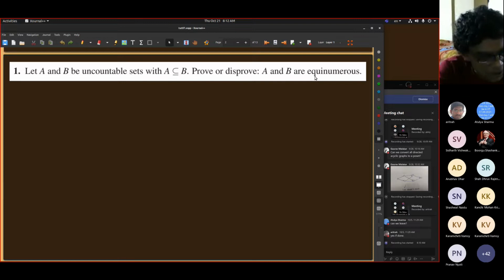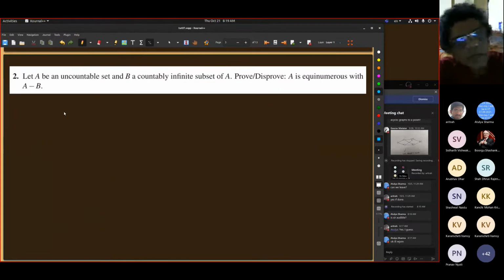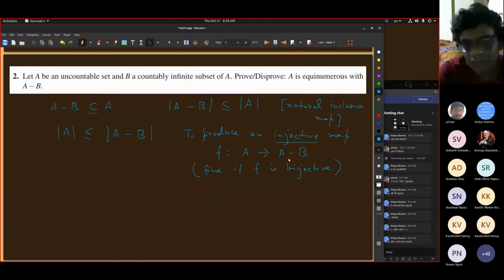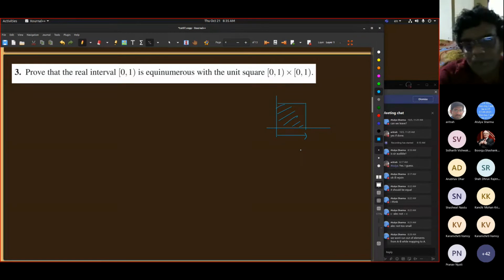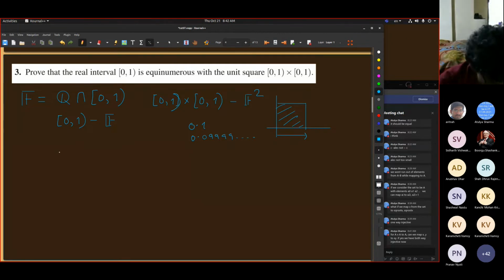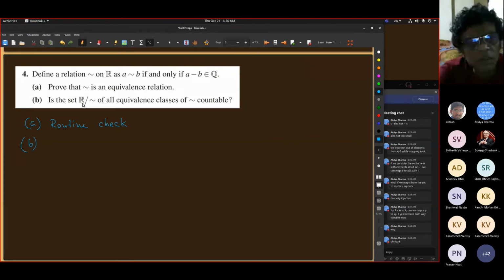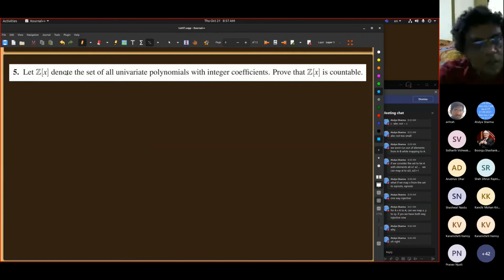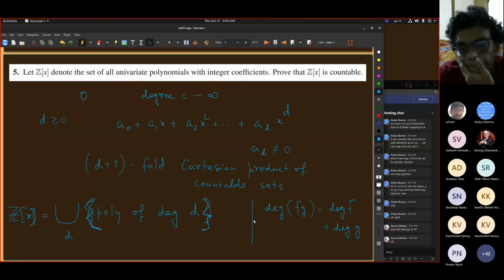09_2021-10-21_Thu